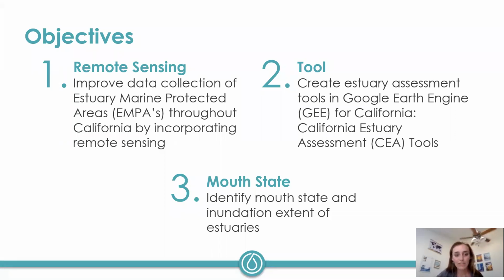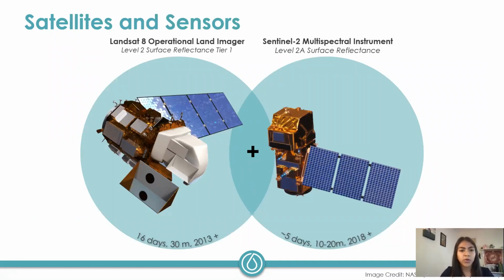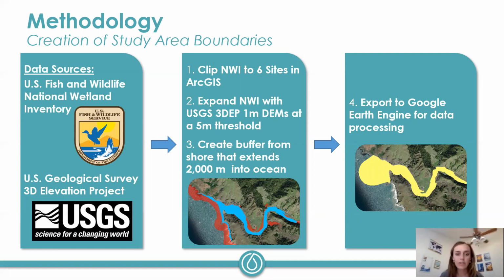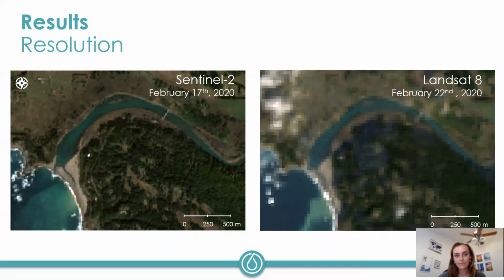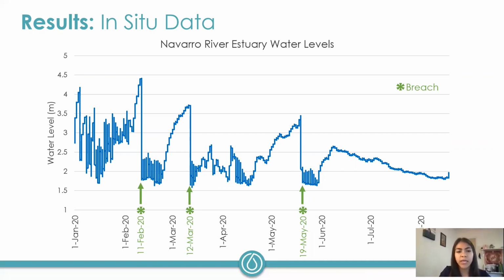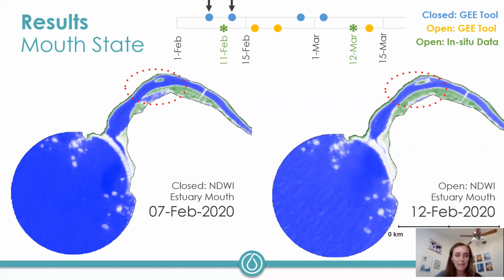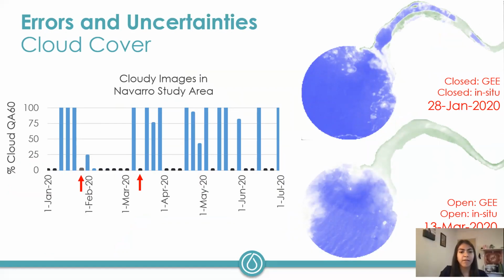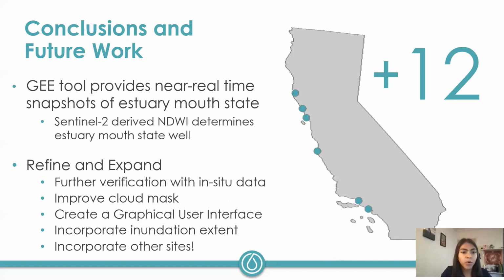Day2#10 Alvarez & Rose: On the use of Sentinel-2 & Landsat 8 satellite data for IOCE monitoring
Karina Alvarez, Sarah Payne, Roger Ly, Molly Bruce

Abstract:
California’s bar built estuaries, also referred to as intermittently open/closed estuaries, are dynamic coastal environments. Estuary mouth opening and closure affects processes such as inundation extent, salinity, turbidity, and water filtration. Despite the importance of estuary mouth state to understanding ecosystem composition and function, there is a lack of reliable, long term monitoring. To supplement ground-based data collection, the California Estuary Assessment (CEA) tool utilizes the Google Earth Engine (GEE) platform to semi-autonomously assess estuary mouth state. Specifically, the tool uses Sentinel-2 Multispectral Instrument imagery to derive Normalized Water Difference Index (NDWI) and create a binary raster that identifies water and non-water pixels.  From this binary, the tool runs a pixel connectivity analysis to assess whether  the water pixels are continuous or broken in order to determine if the estuary mouth is open or closed, respectively. With this novel, object-based approach accessible through a user-friendly GEE graphical user interface (GUI), the CEA tool will allow researchers and managers to monitor and understand estuarine dynamics and health at increased temporal resolution without imposing additional costs.